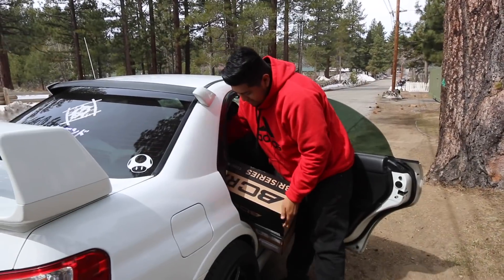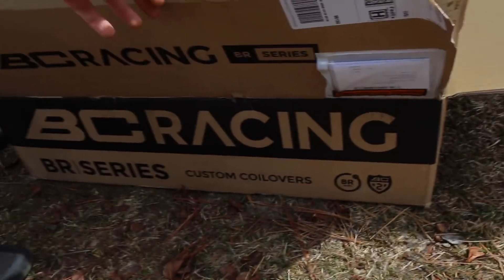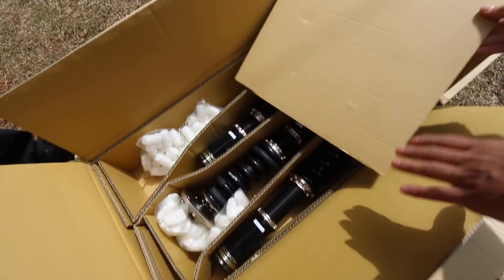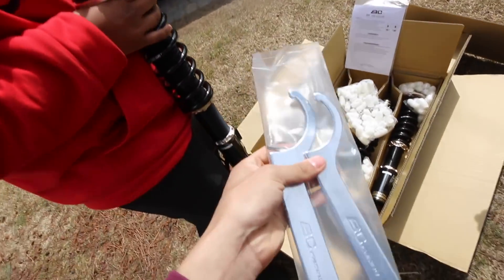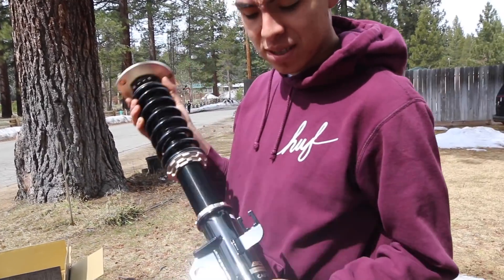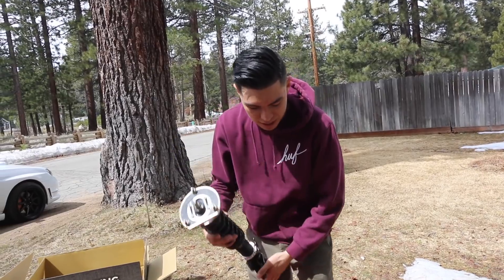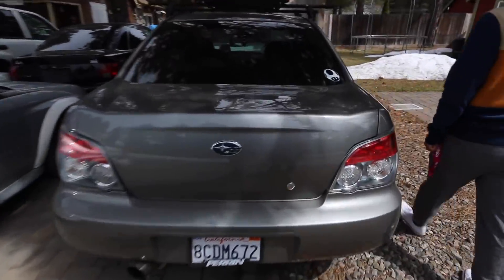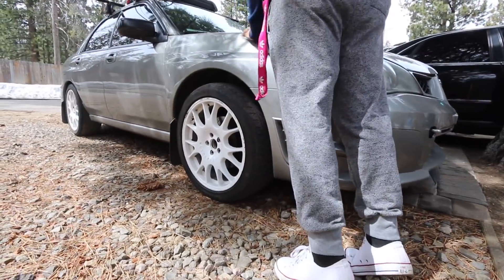BC Racing Coilovers For The STI!! (Unboxing)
Finally going to lower the Nestors STi. The one thing it needed to look much much better! Keep an eye out for the install